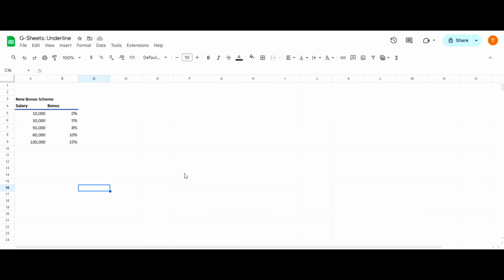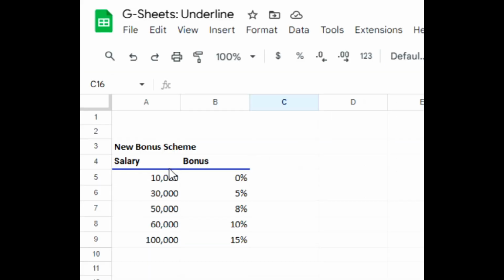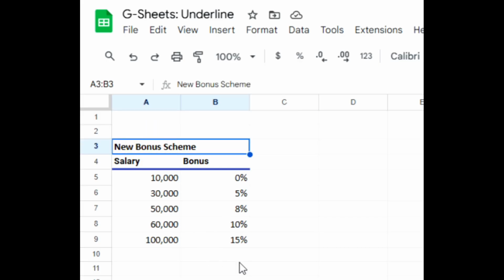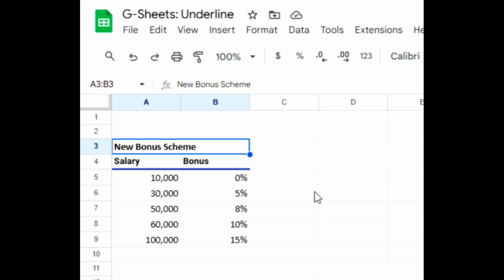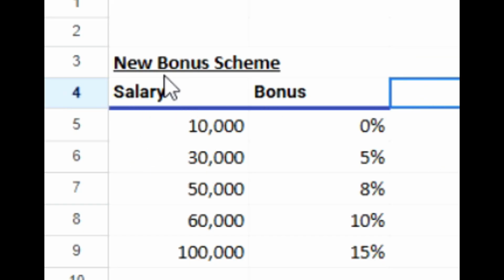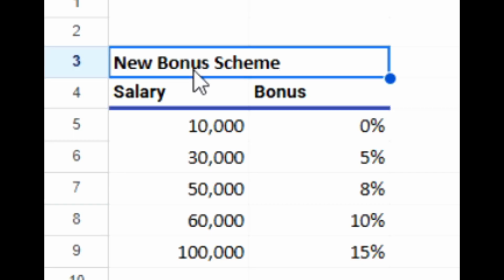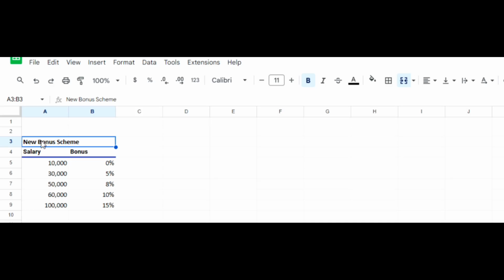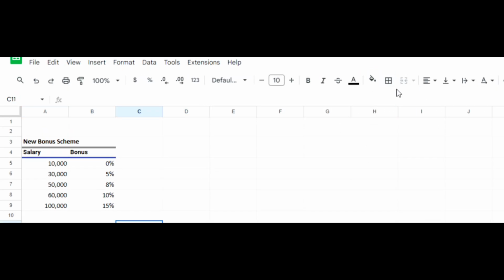The Easiest Way to UNDERLINE in Google Sheets (Spreadsheet Tutorial)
Learn how to underline in Google Sheets with this quick and beginner-friendly Google Sheets tutorial. In this video, I'll show you the easiest method to underline in Google Sheets, along with useful formatting tips to make your spreadsheets look more professional. Whether you're new to spreadsheets or looking to improve your workflow, this Google Sheets tutorial will help you master text formatting in just a few minutes.